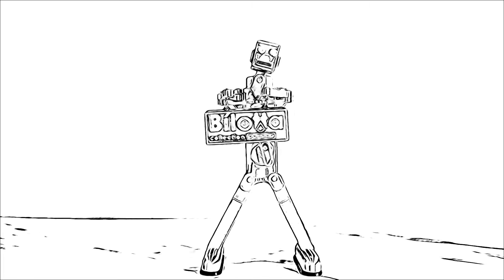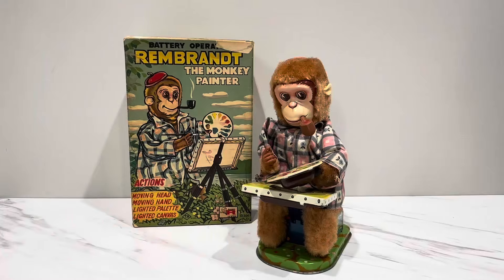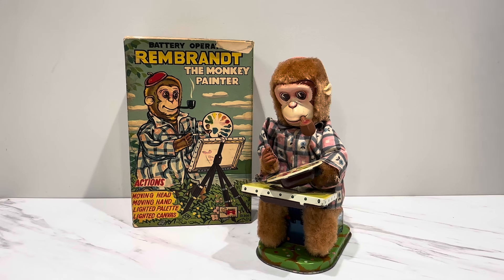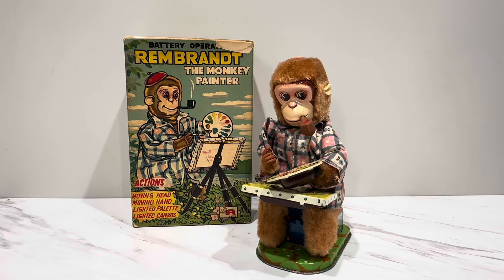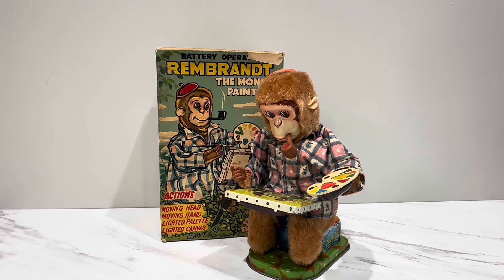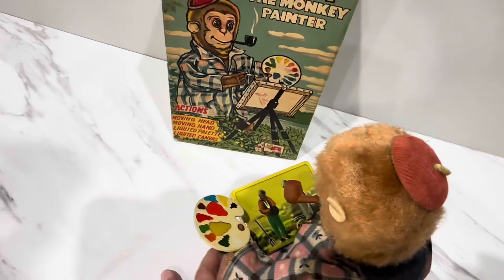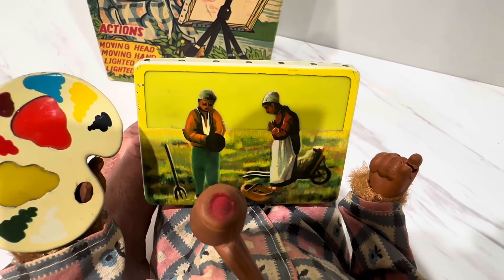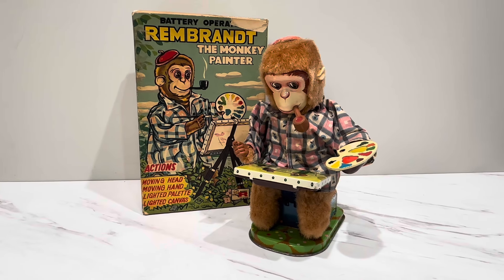Few people knew rembrandt was a monkey! 🐵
1950’s Nomura Japan